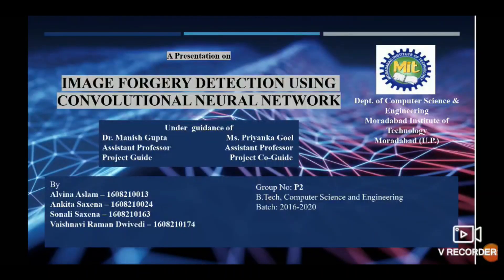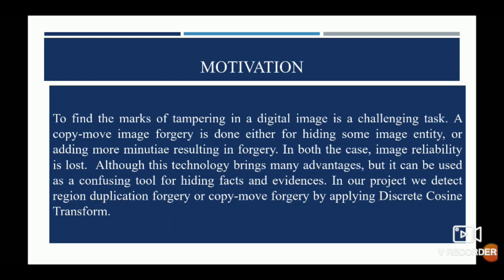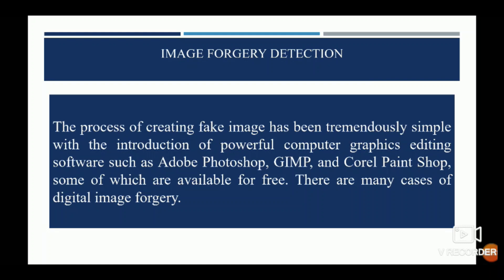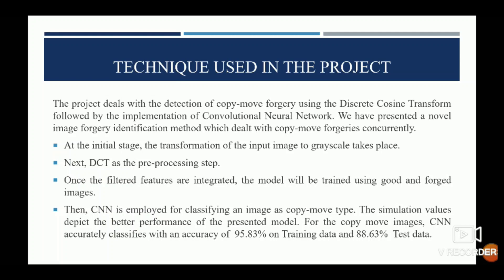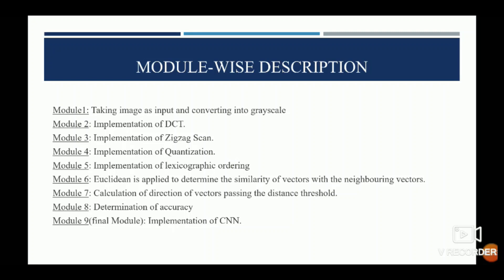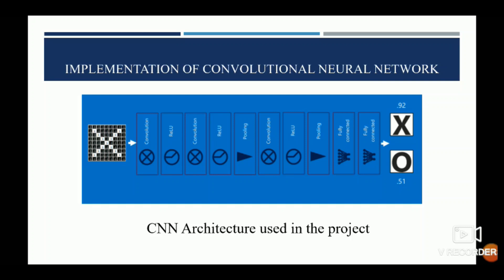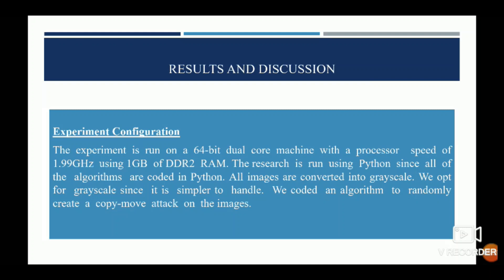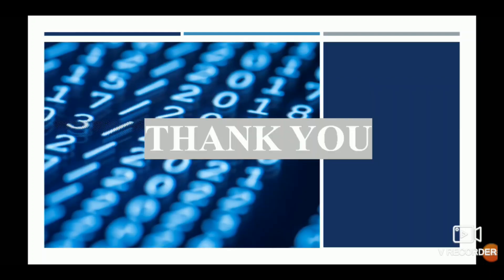Image Forgery Detection using CNN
This is a presentation on our Final Year Project.

Project Title: IMAGE FORGERY DETECTION USING CONVOLUTIONAL NEURAL NETWORK
Group Members: Alvina Aslam, Ankita Saxena, Sonali Saxena, Vaishnavi Raman Dwivedi
Project Guide: Dr. Manish Gupta
Project Co-guide: Ms. Priyanka Goel